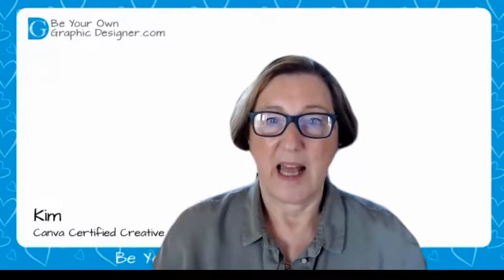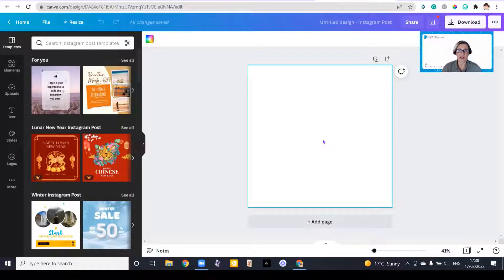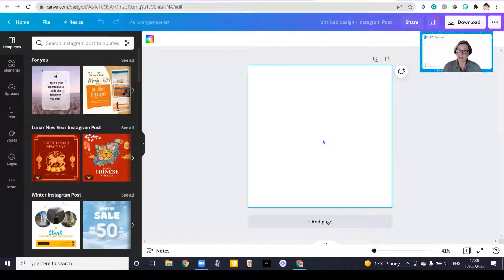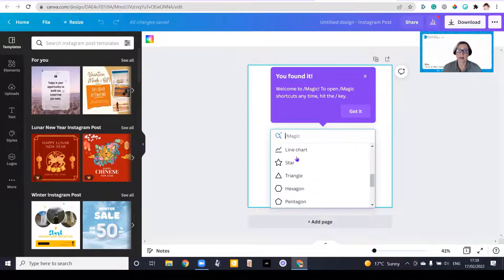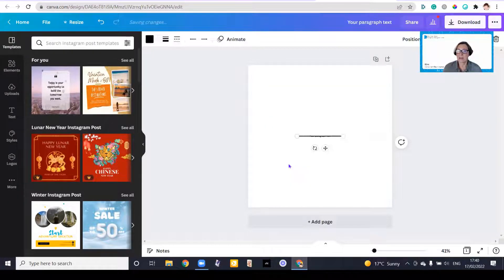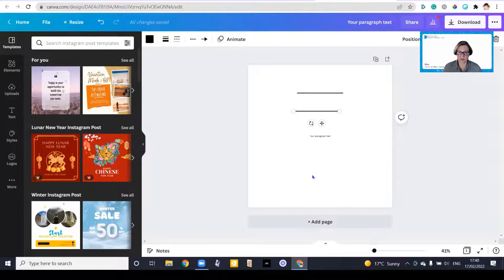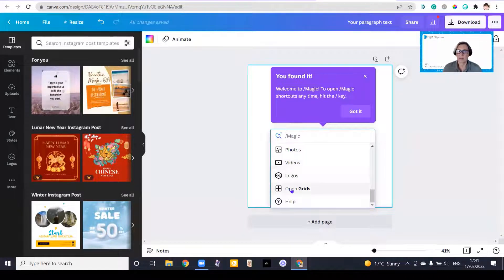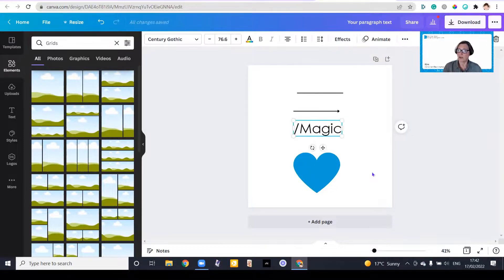Canva Quick Tips - / Magic Shortcut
This Canva Quick Tip is a new feature available for both free and Canva Pro accounts. Magic is so simple to use and makes it easy to navigate around all the options you have for your designs.
You just need to type the forward slash  / on your keyboard and it pulls up the complete Canva design menu. When you click on the design feature you want, for example, a heart or text box, it appears on your design as if by magic.
If you have problems getting /Magic to work then try holding down Alt+/ or Ctrl+E and then it will bring up the /Magic box.
If you need images for your designs then take a look at our unique Collection